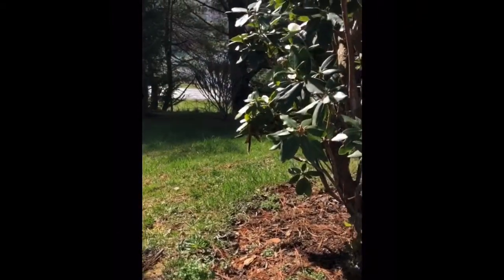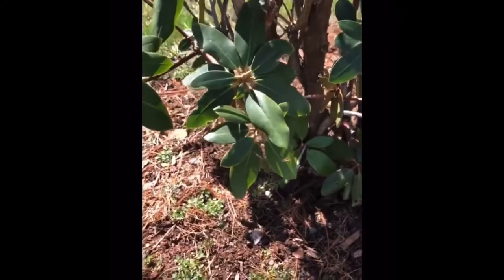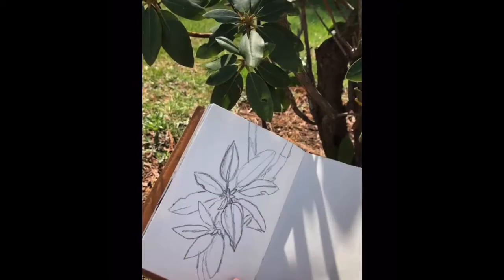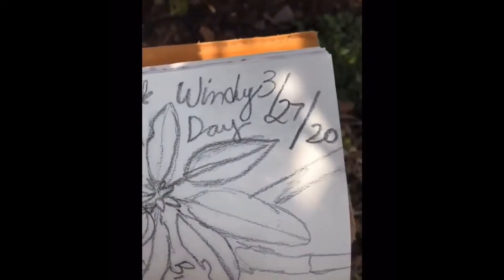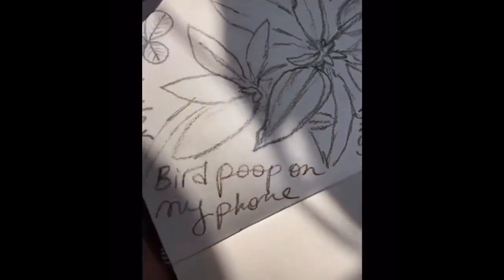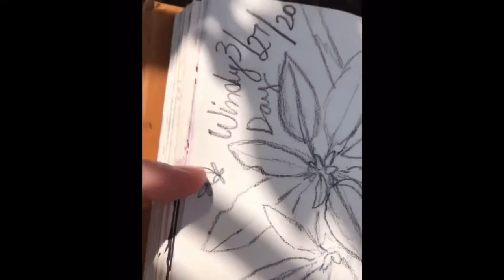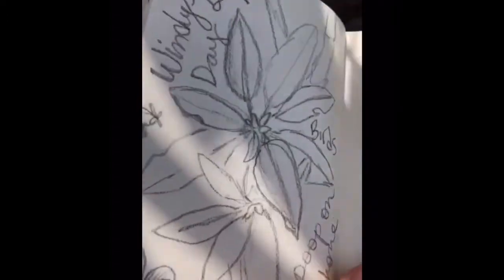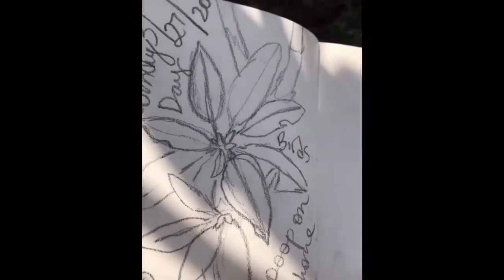Field sketching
This video is from my Instagram stories on how to field sketch.  Go out and observe nature the way scientists do!